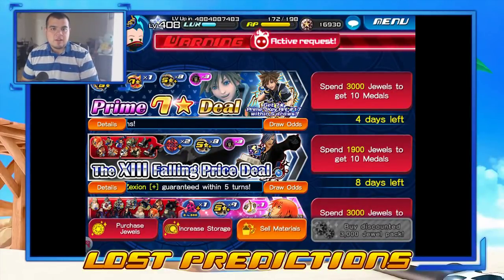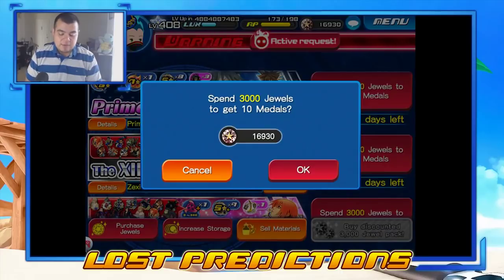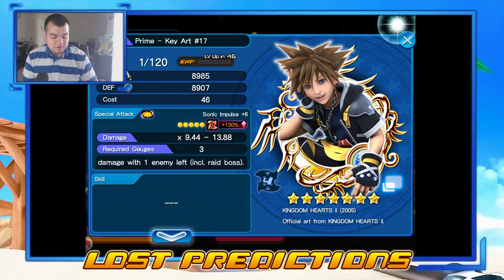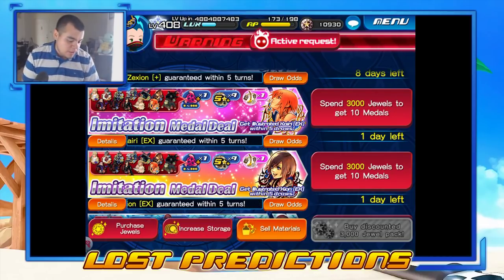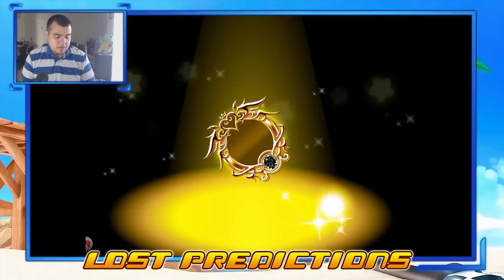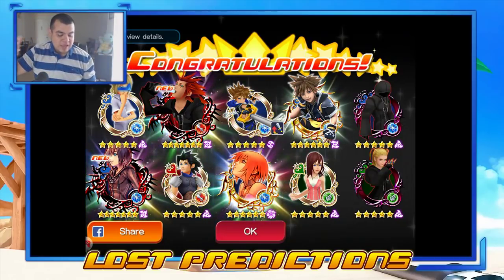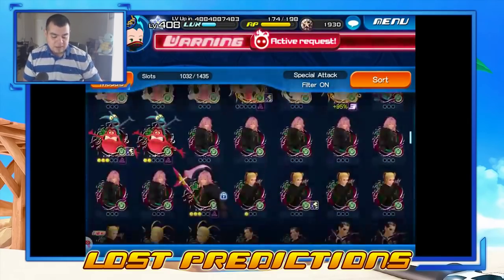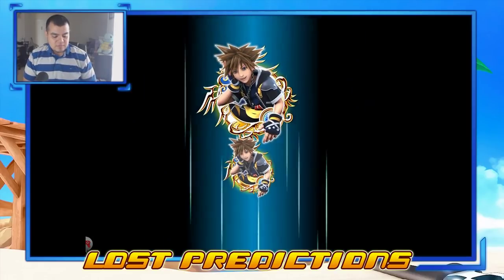Prime Key Art 17 & Imitation Medal Deal Pulls!! - KHUx NA